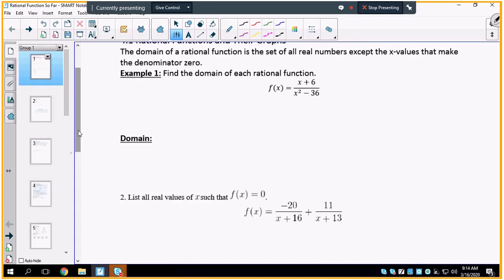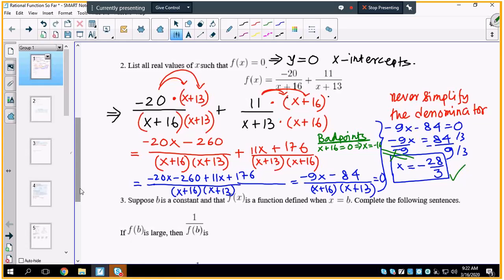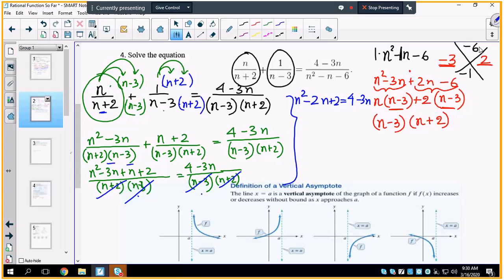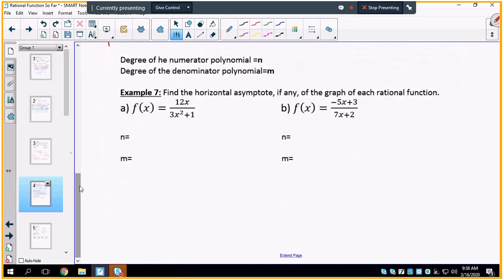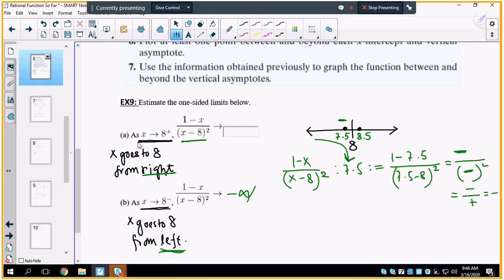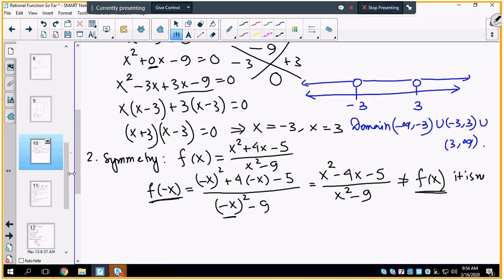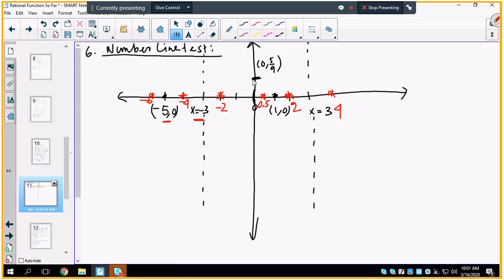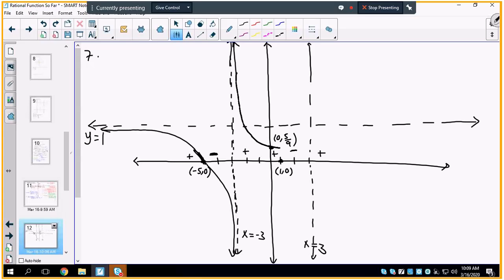Completed Lecture Notes Rational Functions